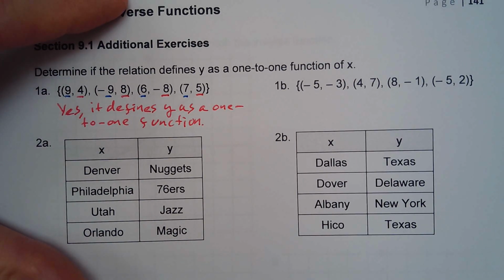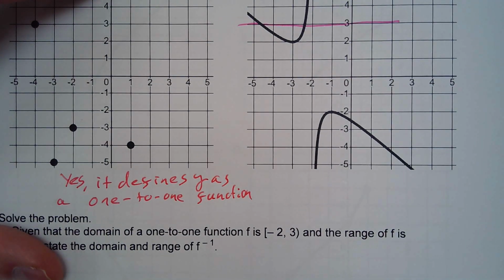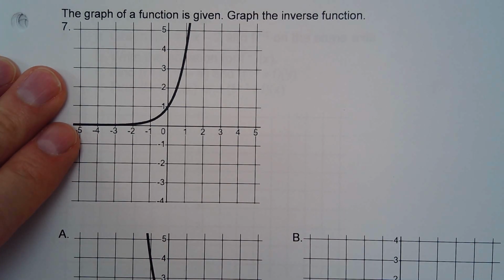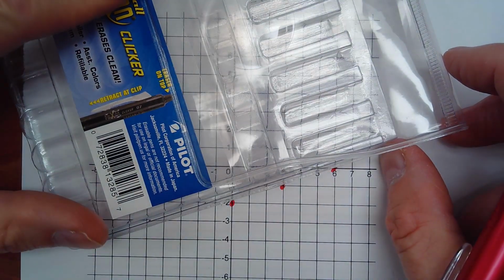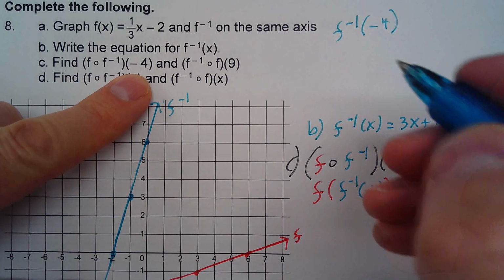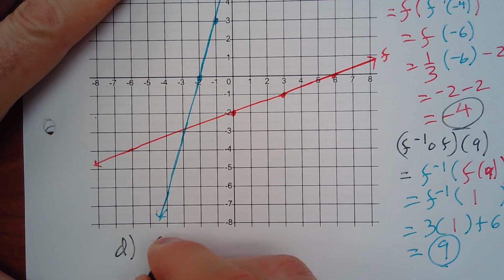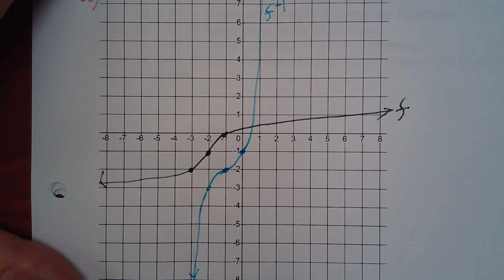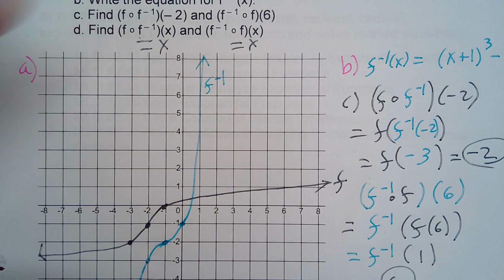Section 9.1 Additional Exercises